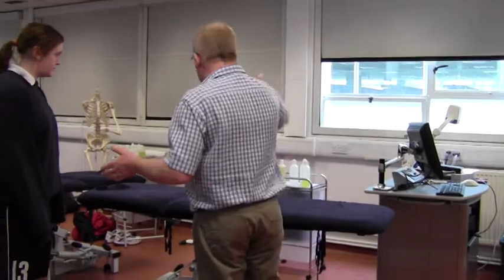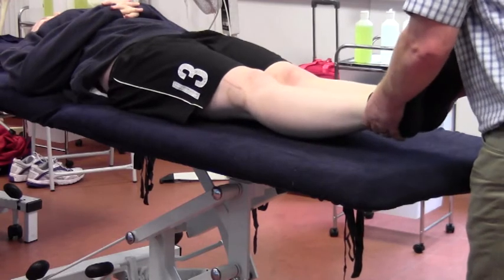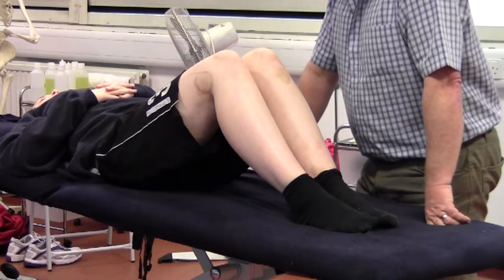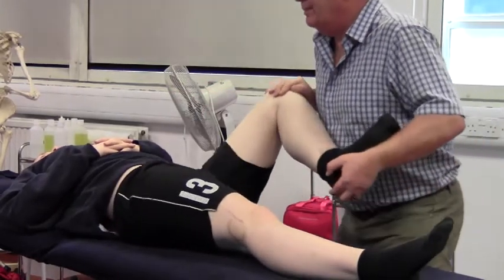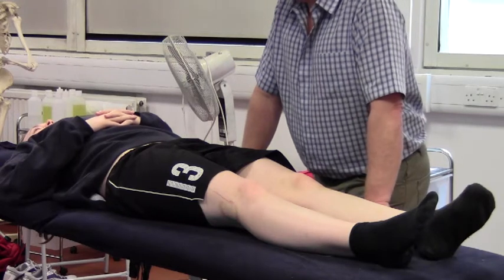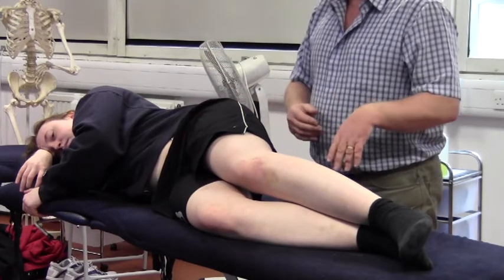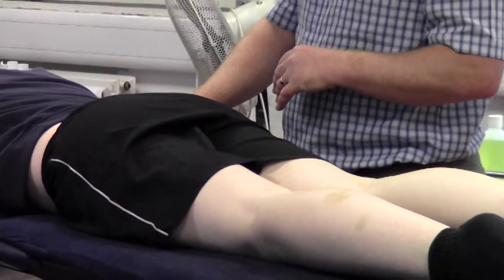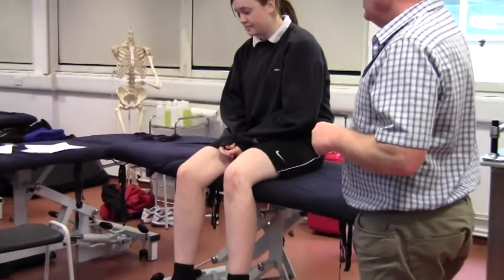Hip Examination and Special Tests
Part II of Hip Examination showing special tests